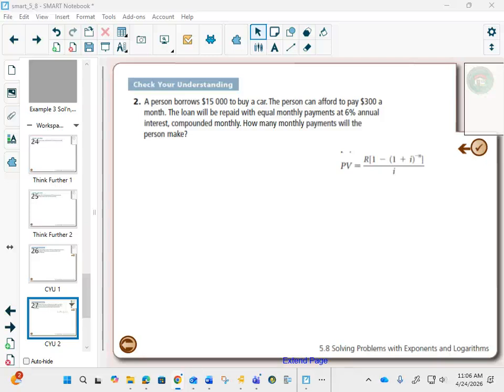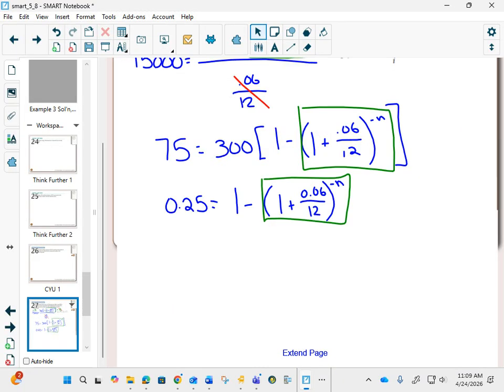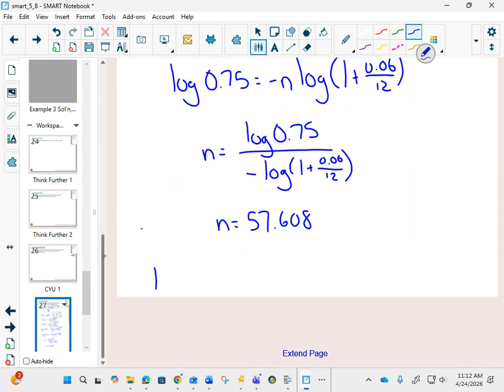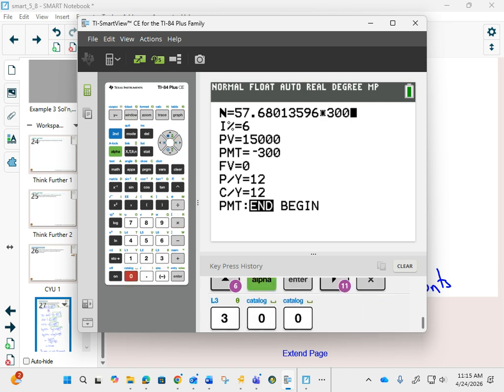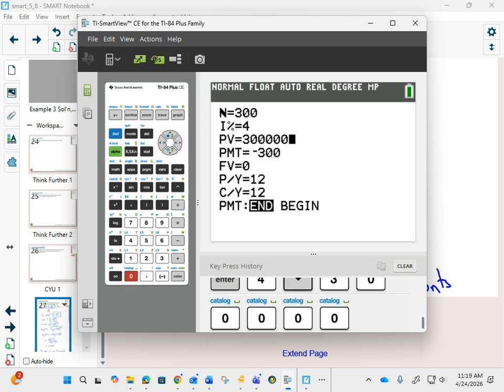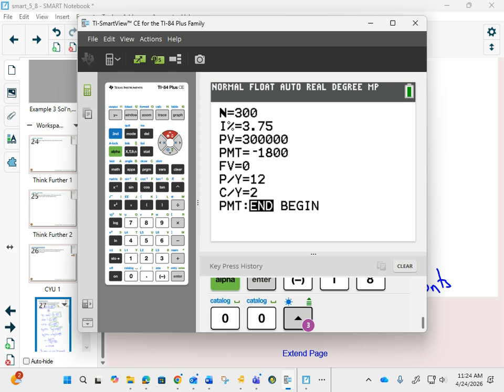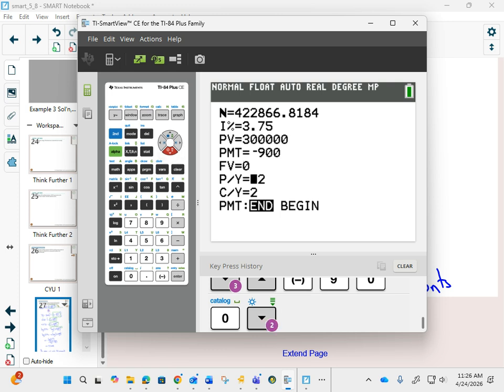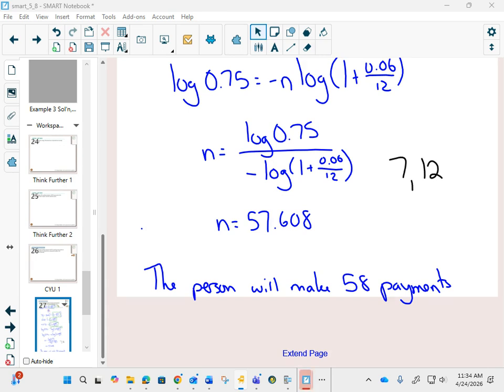40SP 5 8 Example 2